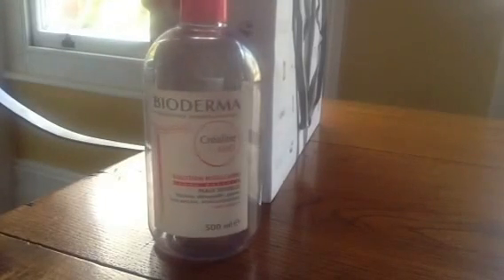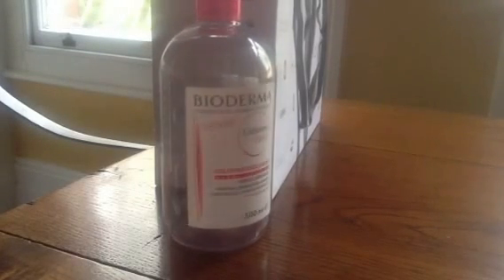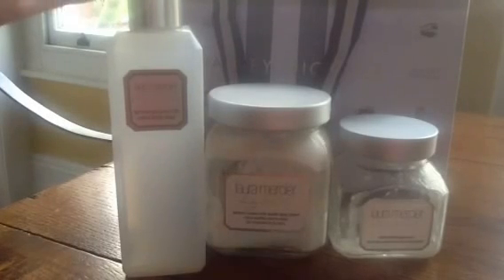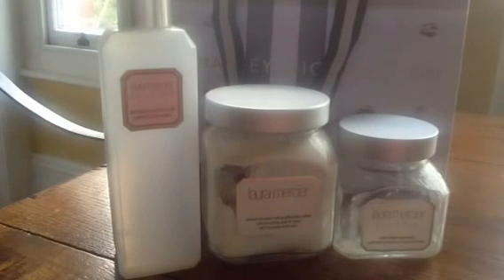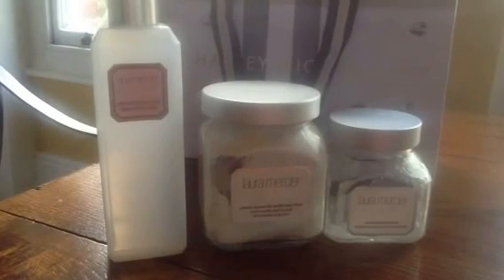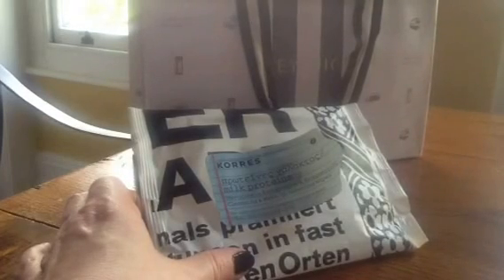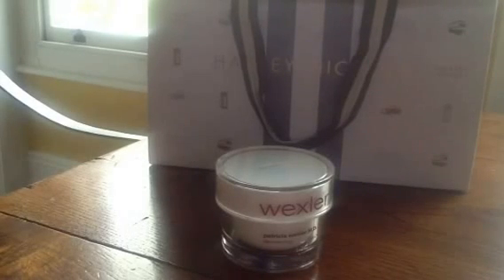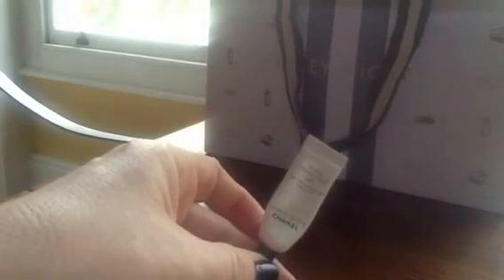October empties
Review